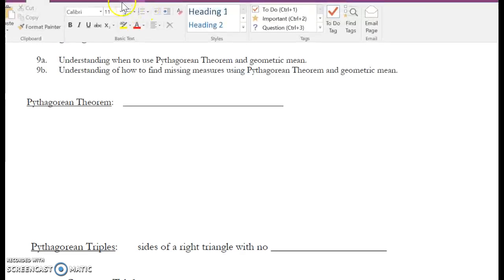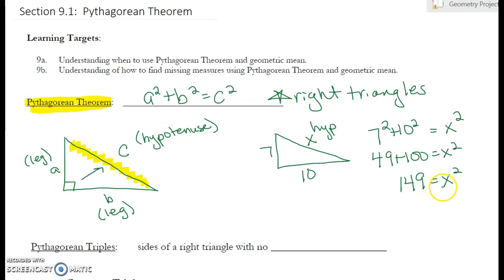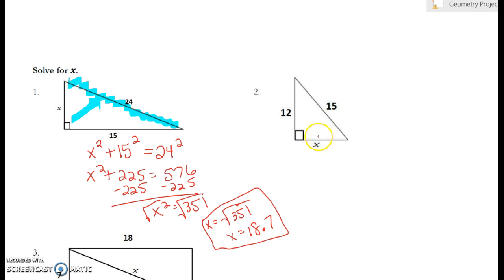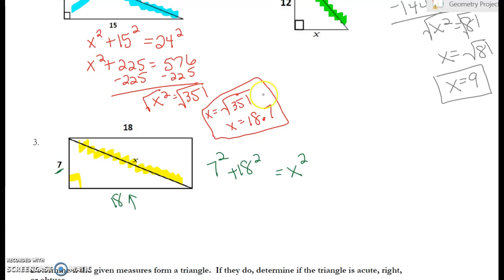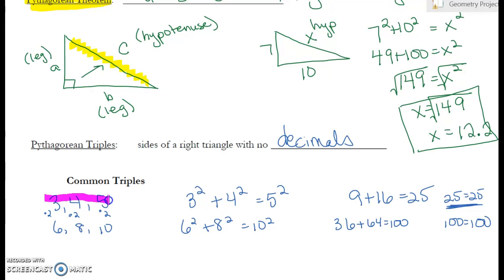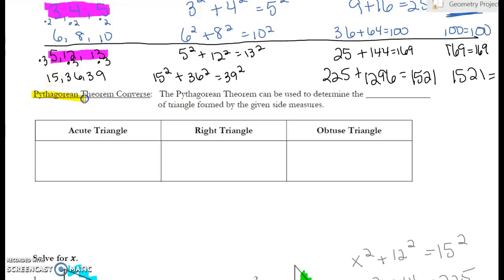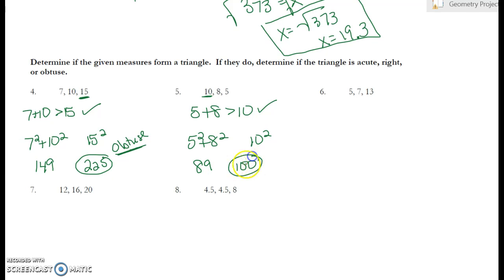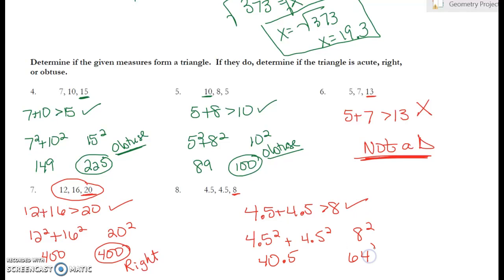Section 9.1 Notes & Examples